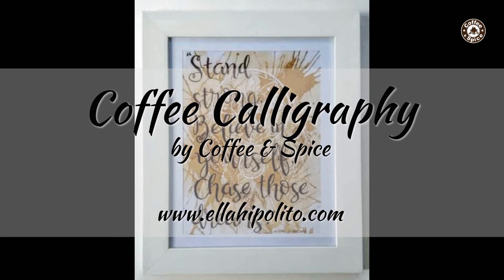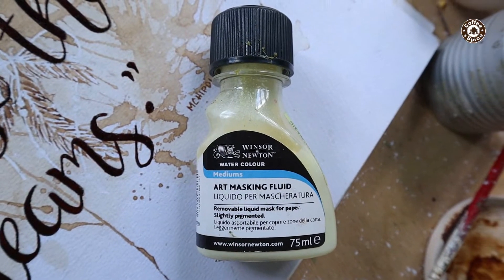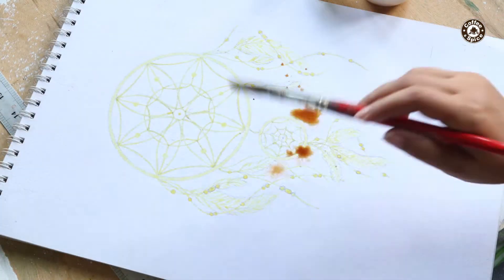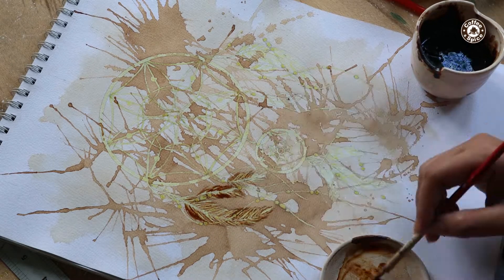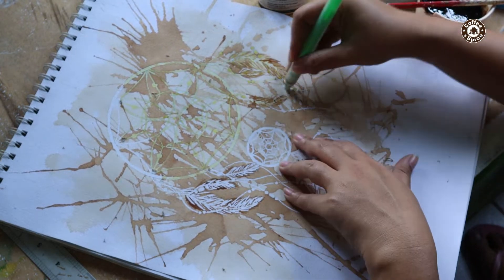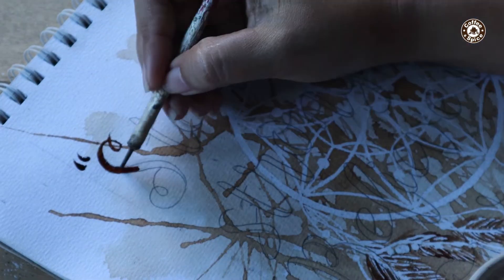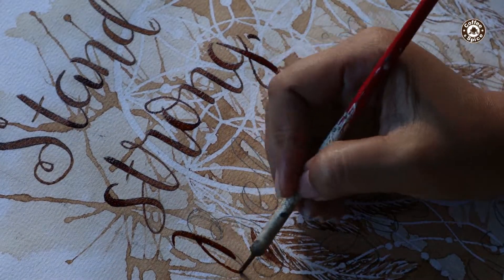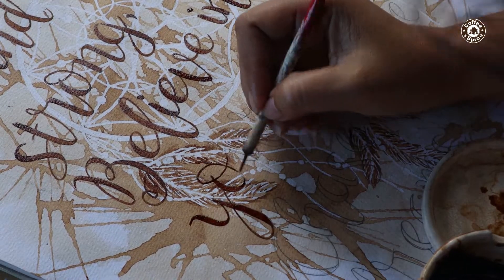Coffee Painting Tutorial: How to Paint a Coffee Calligraphy by Coffee Artist ELLA HIPOLITO